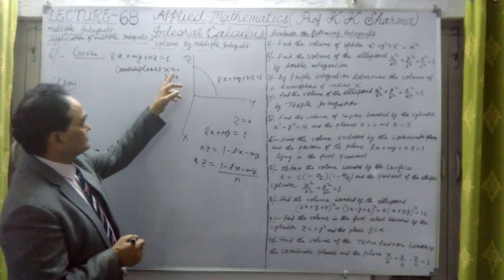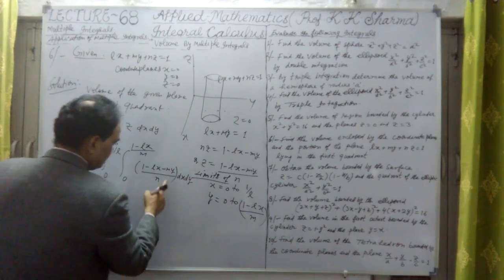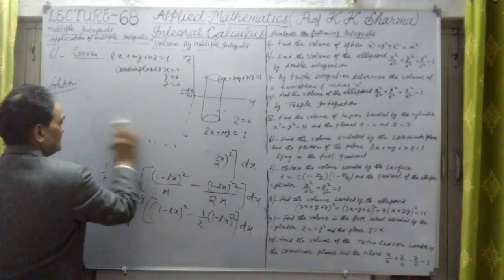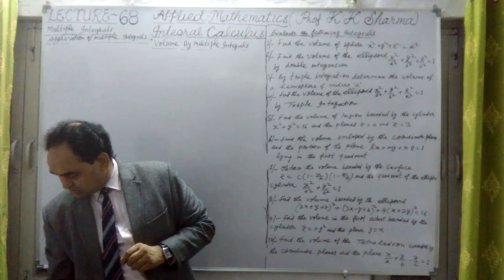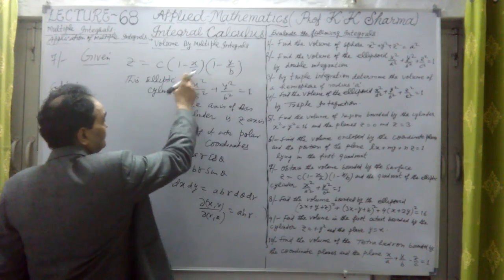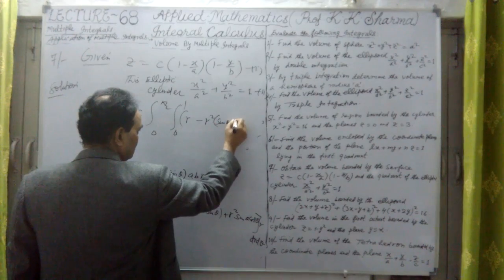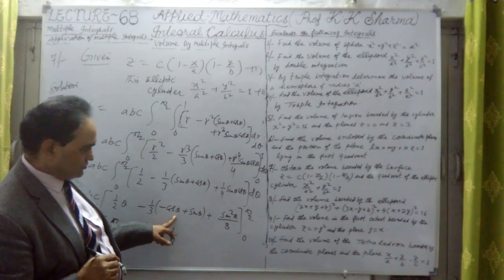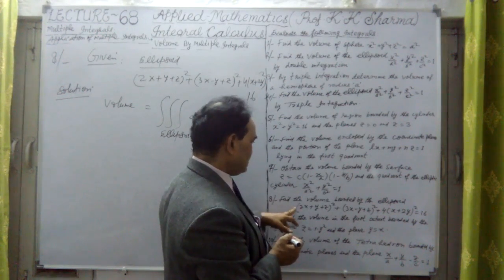INTEGRAL CALCULUS LECTURE 68 D STEP BY STEP LEARNING PROFESSOR KKSHARMA NEW DELHI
VOLUME OF SOLIDS BY DOUBLE OR TRIPLE INTEGRAL OR VOLUME OF SOLIDS OF REVOLUTION:
VOLUME OF A SOLID: -
Consider the area d y d z on the plane x = 0. Through each point on the boundary of this small area, drawing lines parallel to x-axis and thus construct a small cylinder the base of which is the area d y d z and generators parallel to x-axis. This cylinder cuts the given surface and the volume of this cylinder = x d y d z.
Therefore Volume of the solid = double integration of x d y d z. Where limits of integration should be chosen as to cover the whole given solid.
By considering area d x d y on the plane z = 0  and constructing cylinder as above by drawing lines parallel to z- axis we can have the volume of the cylinder = Double integration of z d x d y.
Similarly by considering area d x d z on the plane y = 0 and constructing cylinder as above by drawing lines parallel to y-axis we can have the volume of the solid = Double Integration of y d x d z.